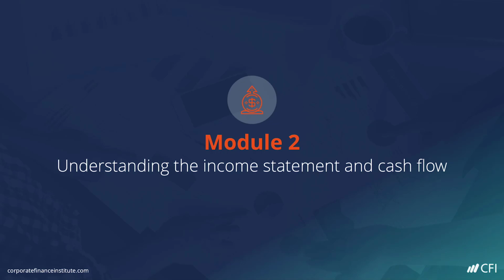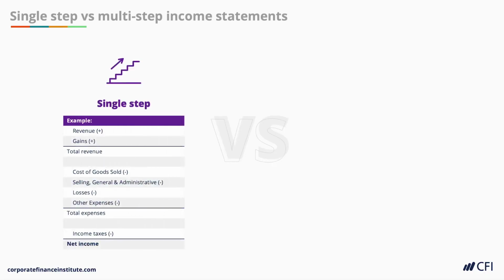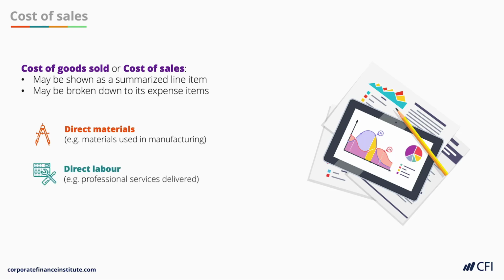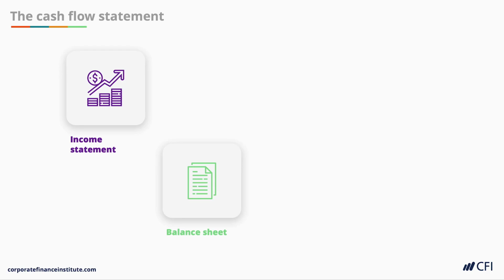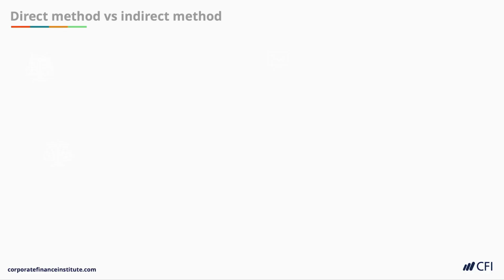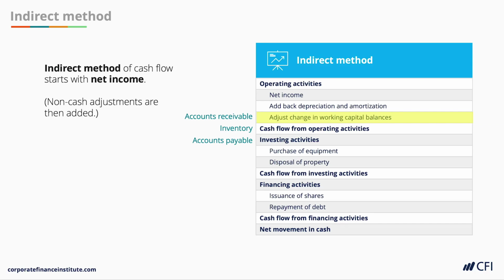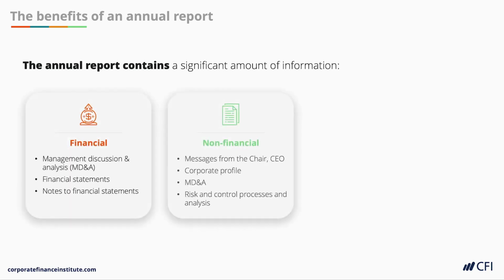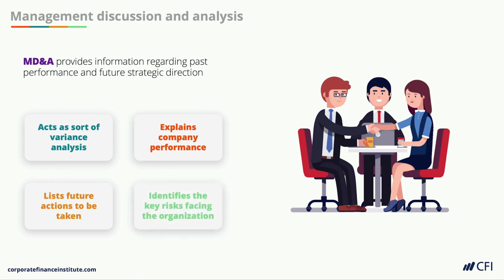Underwriting Introduction to Corporate Finance Part 5 of 7